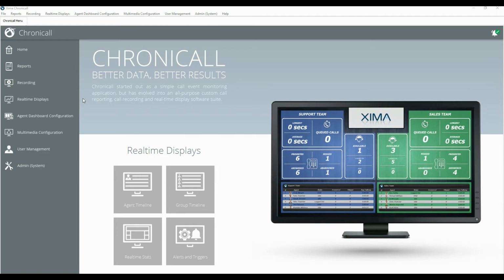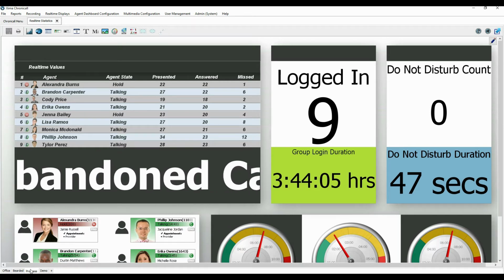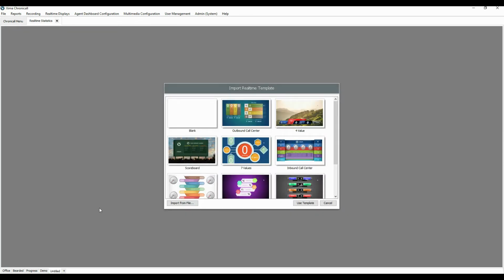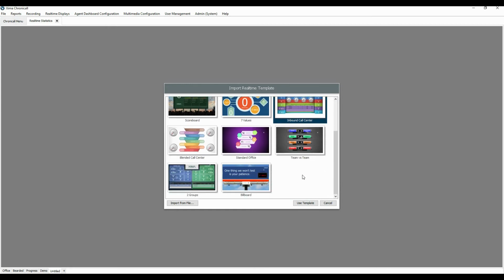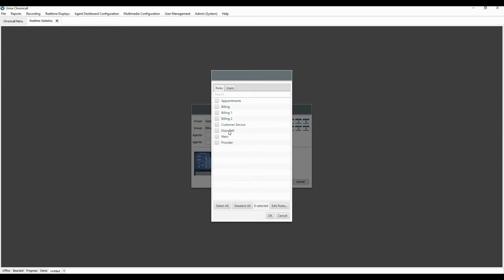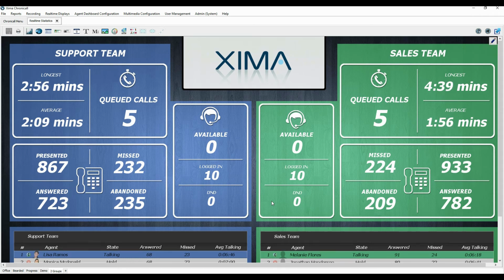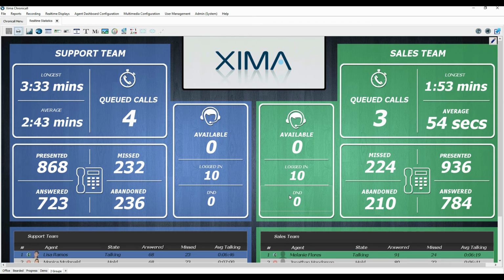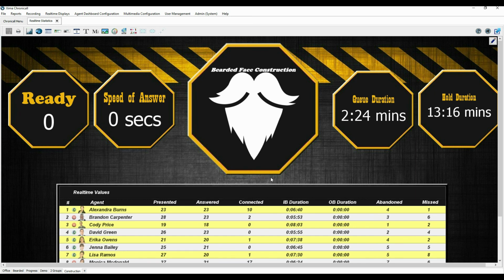Tips and Tricks: Realtime Wallboard Templates